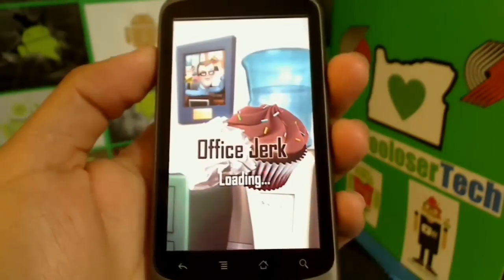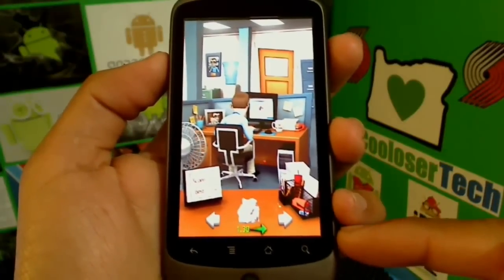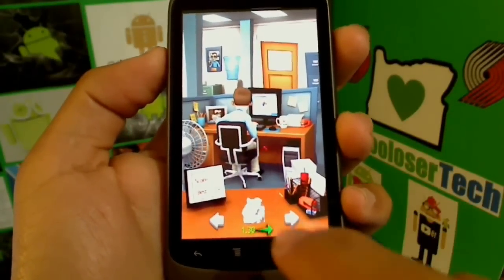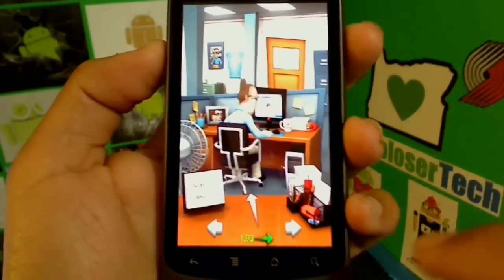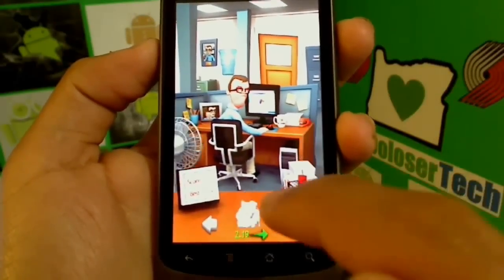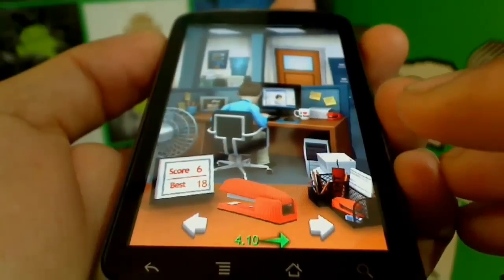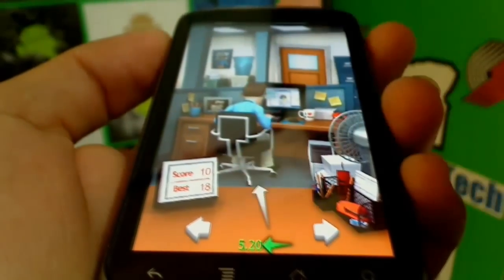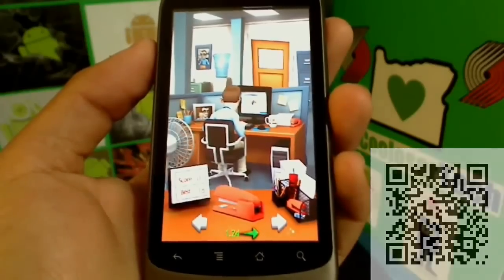Office Jerk: Grab whatever you have nearby and throw it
Grab. Throw. Laugh. Repeat.
There's a Jerk in every office. A know-it-all, overachiever who comes in early, stays late and kisses up to the boss. Exact revenge on "that guy" with Office Jerk: grab whatever you can find, and hurl it at him!
The Office Jerk can only take so much - find out how much by throwing:
- Sweet, Vanilla Ice Cream Cone
- Nice, Blue Water balloon
- Computer Mouse
- Office Jerk Bobblehead
- Stick O' Dynamite
- Agitated, Honey-Filled Bee Hive
- Yummy Cupcake With Sprinkles
- Crumpled Piece of Paper
- Pencil
- Standard Issue Eraser/Rubber
- Shiny Red Stapler
- A Very Hard, Very Fast Golf Ball
- Fresh Chicken Egg
- Momma's Own Cream Pie
- Suction Cup Dart (Always Classic, Always Funny)
- Yesterday's Best Mobile Phone
- Bag Of White Fluffy Flour
- Classic Computer Monitor
- Solid, Red Brick
- Thanksgiving Turkey
- Well-Chewed, Pink Bubble Gum
- Canadian Snow Ball
- Gooey, Cheesy Pizza
- Pipe Wrench
- TP
- Super-Sudsy Bar of Soap
- Soda Pop!
...and a whole bunch of mystery items